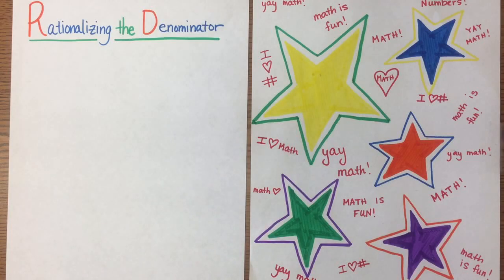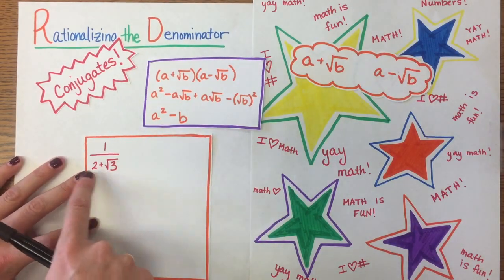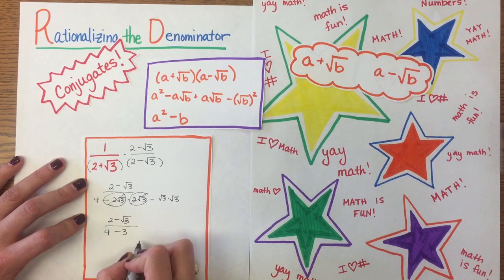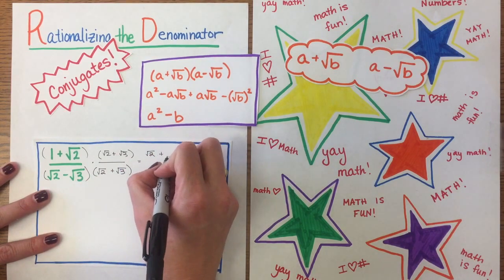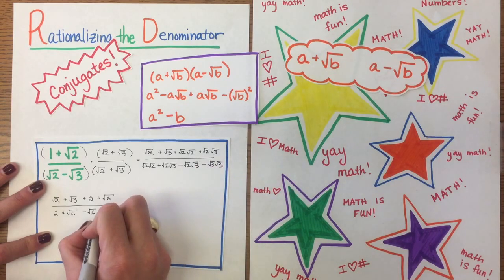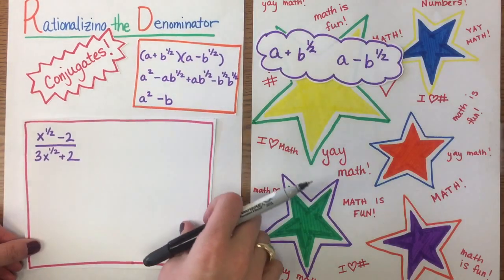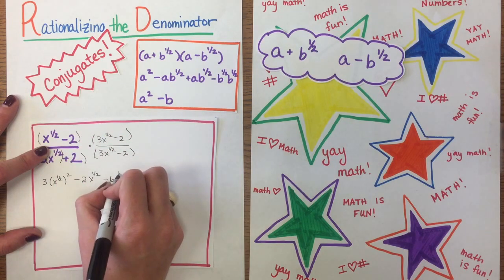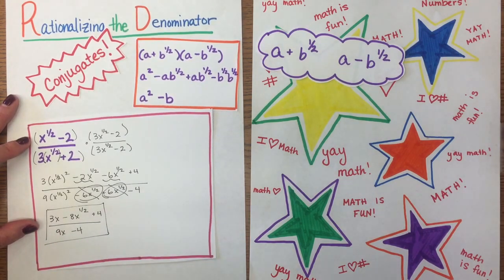Rationalizing the Denominator - Conjugates